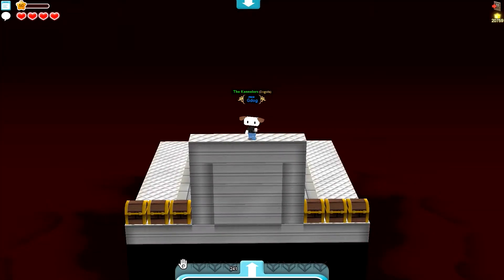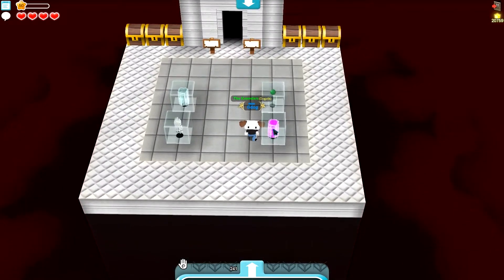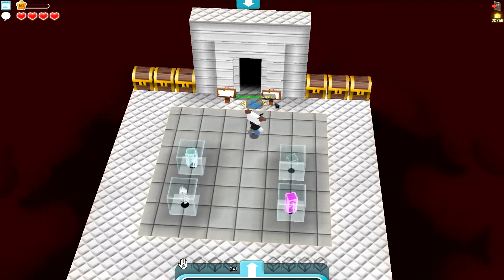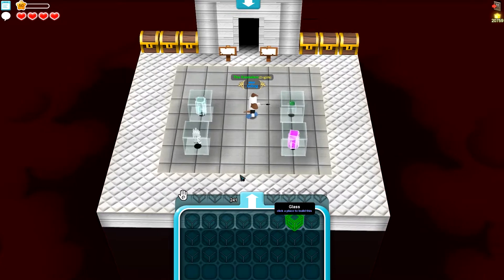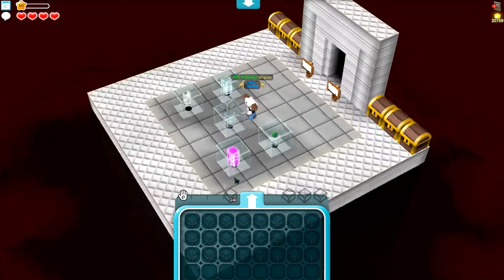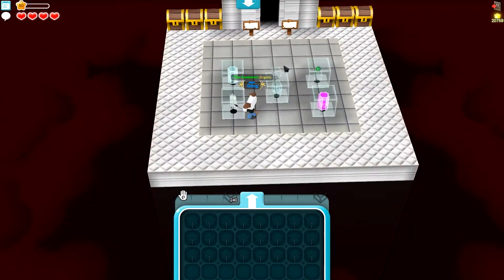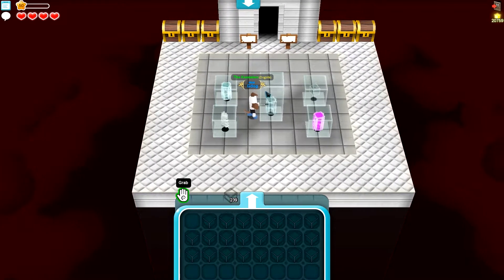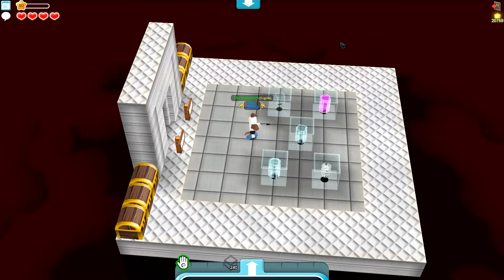Cubic Castles - How To Make Crystals